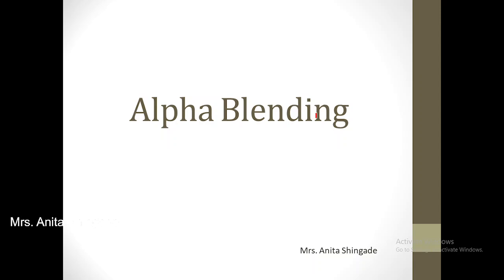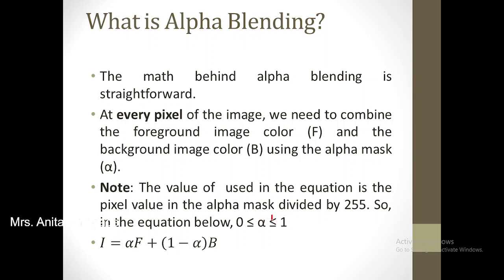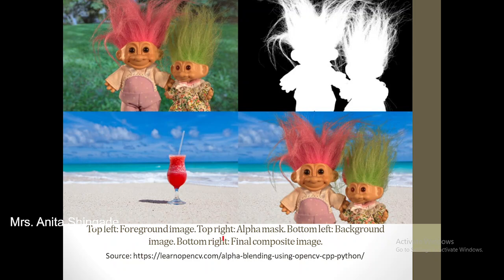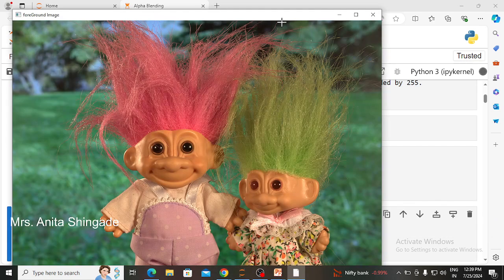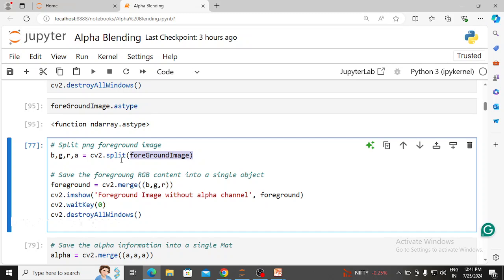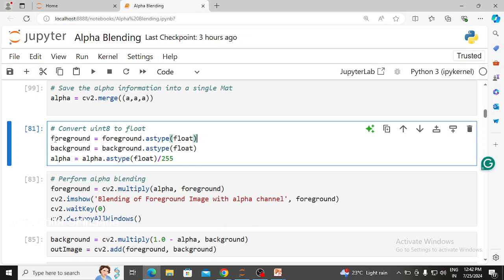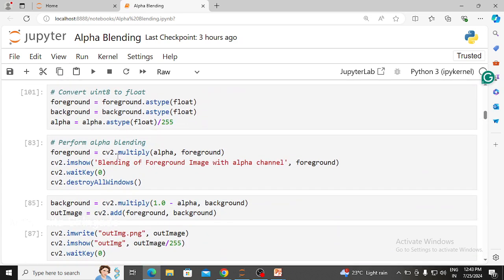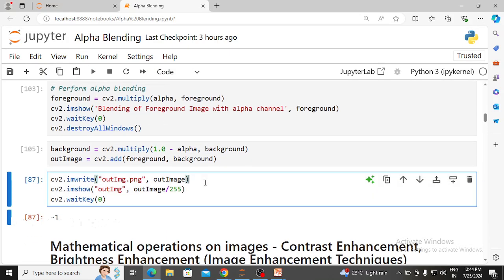Alpha Blending of Images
This video describes Alpha Blending of two images (alpha blending of a foreground image with a background image using OpenCV).

Read Images with Alpha Channel

#3. Alpha Blending and Image Enhancement Operation.ipynb